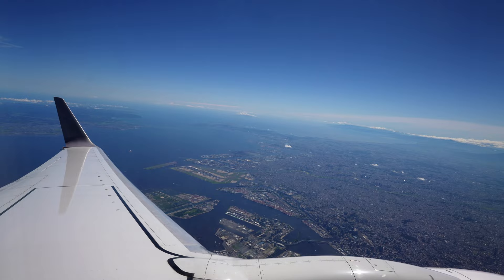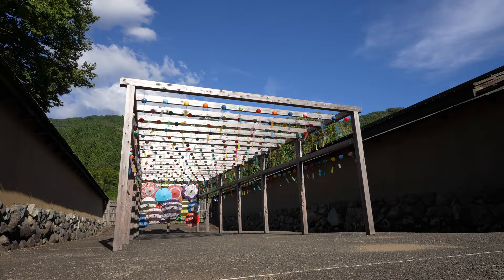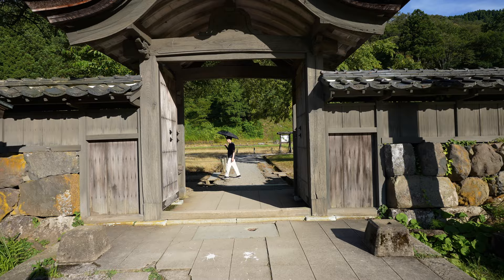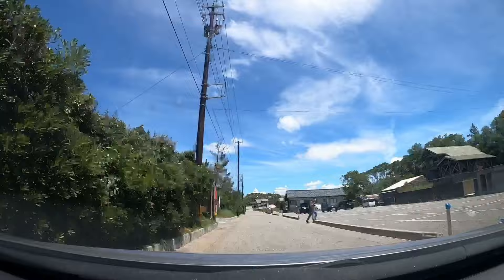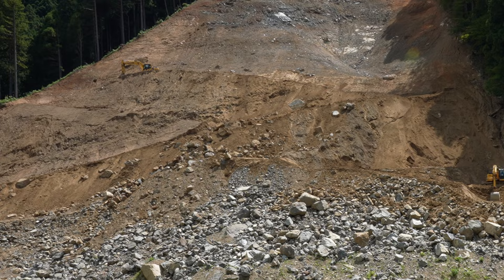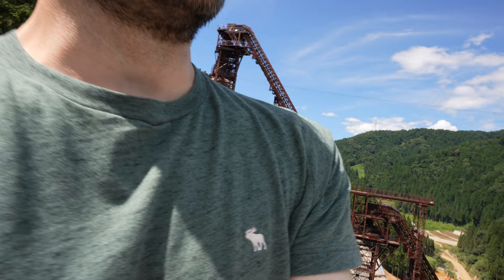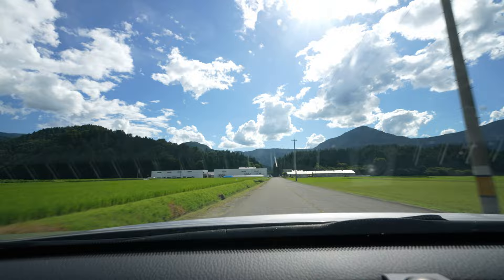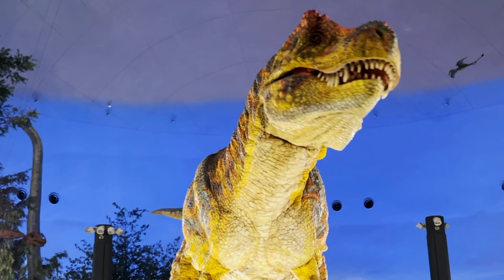220806 Vlog: A Trip to Fukui!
Fukui may not be the most famous travel destination, but there was more there than I expected.

Some of the places we visited:
- Ichijōdani Asakura Family Historic Ruins (一乗谷朝倉氏遺跡)
- Takasu Beach (鷹巣海水浴場)
- Asuwagawa Dam (under construction)(足羽川ダム展望台)
- Ryusogataki Waterfall (龍双ケ滝)
- Kurodani Avalanche Prevention Wall (黒谷の防雪壁)
- Echizen Daibutsu (越前大仏)
- Fukui Prefectural Dinosaur Museum (福井県立恐竜博物館)
- Aramata Pass (新俣峠)
- Komatsu Airpot (小松空港)